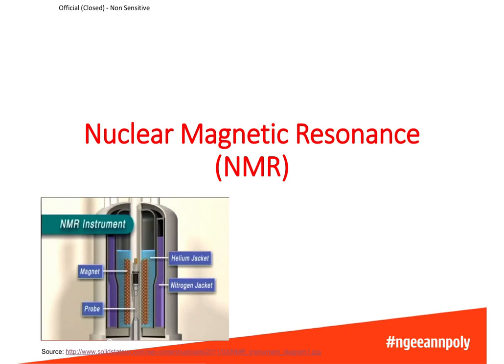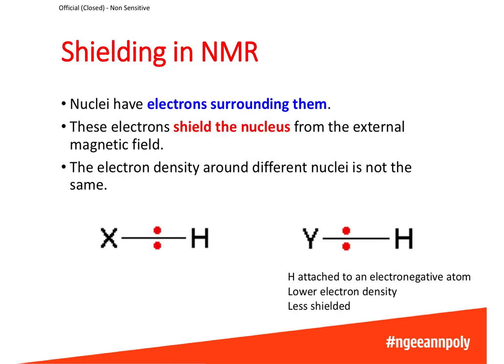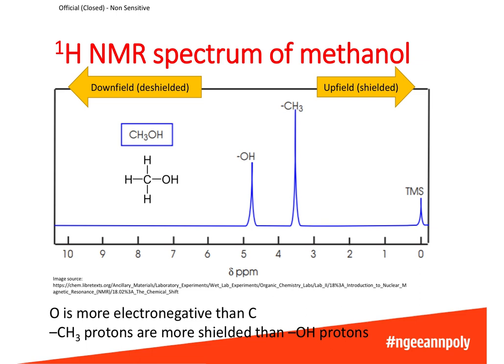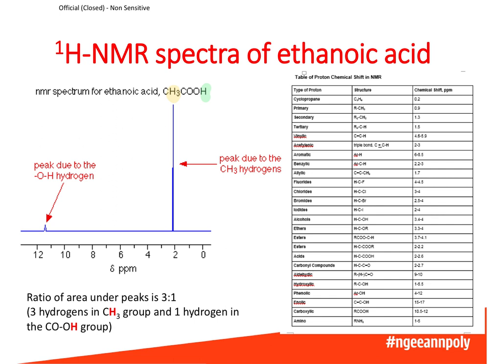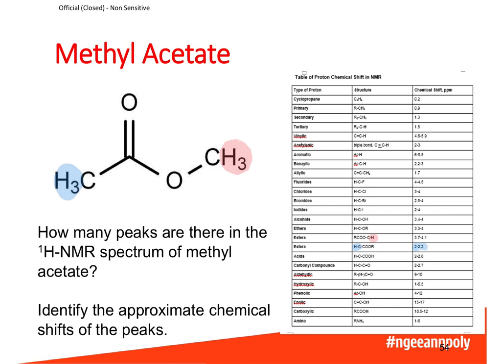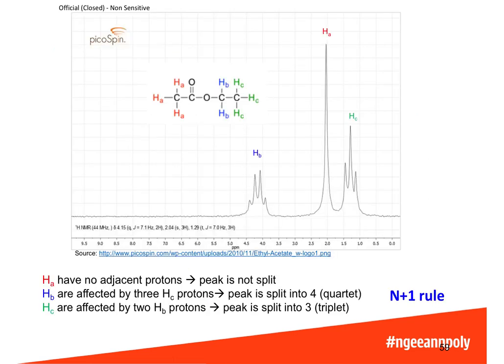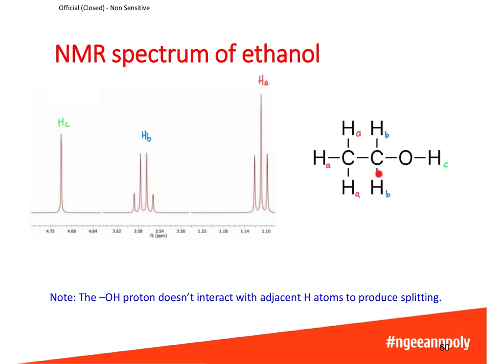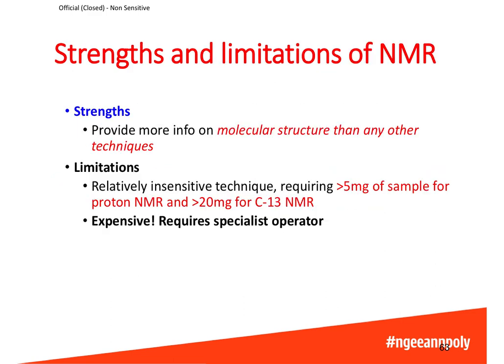L9 Other spectroscopic methods part 4 NMR